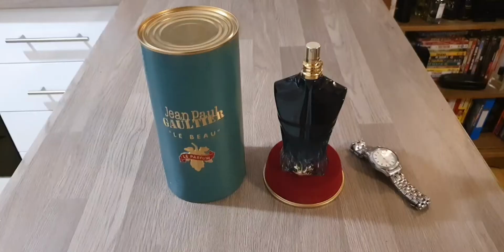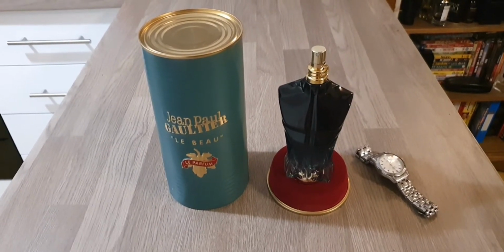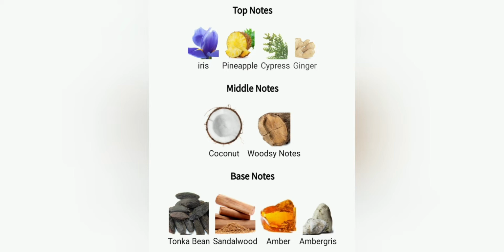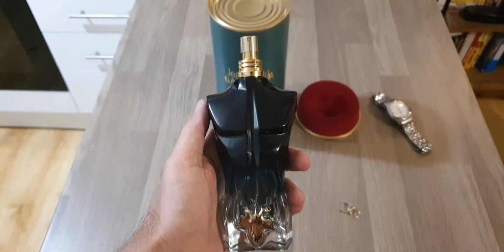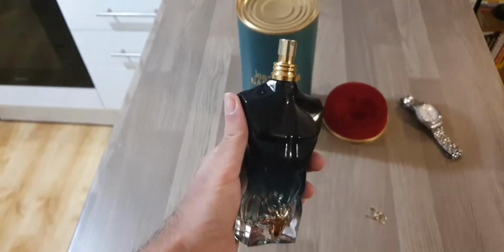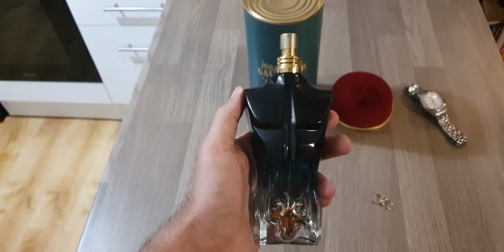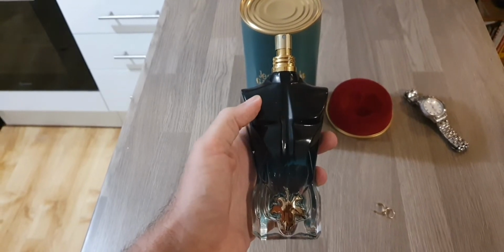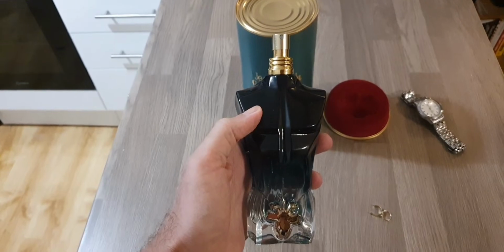Jean Paul Gaultier Le Beau Le Parfum (2022) full review